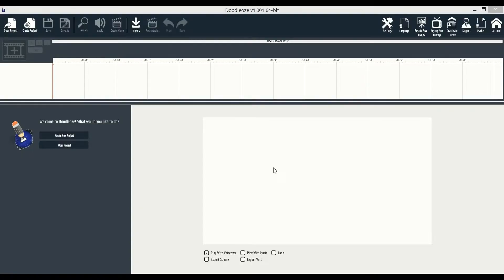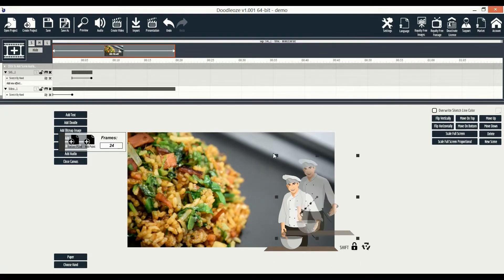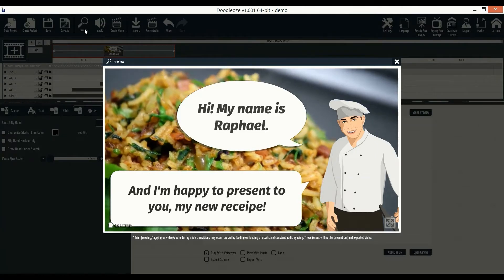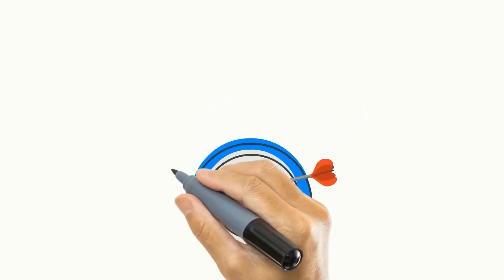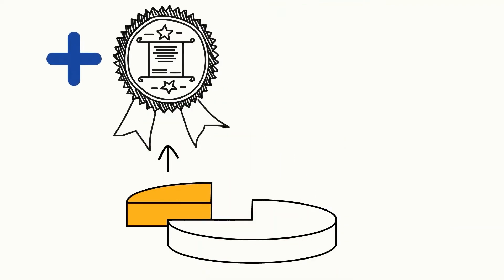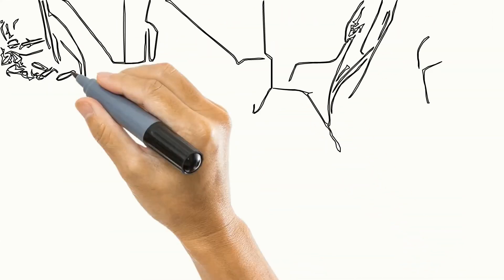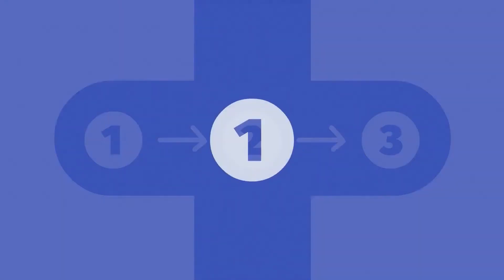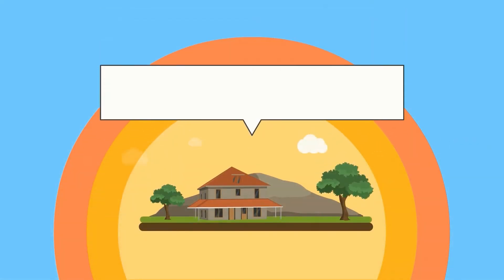Doodleoze Review, Bonuses, Demo: Create Engaging, Professional Doodle Videos in Just 3 Simple Steps!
Get Doodleoze with My EXCLUSIVE Bonuses

Doodleoze:
Groundbreaking App Which Makes Blackboard, Whiteboard, Greenboard & Even Glassboard Doodle Videos in Minutes!
Easily Create Engaging, Professional Doodle Videos in Just 3 Simple Steps!
• Simple 3 Step Process - Requires No Technical Skills or Doodle Video Experience
• Create Unlimited Doodle Videos. No restrictions
• Create For Yourself or Charge Clients!
• Special Pricing!
• Downloadable Desktop Software Available for Windows & Mac
• Includes FREE Lifetime V1 Updates!
• 500 Professional Doodle Sketch Images
• 245+ Text Animations with Various Effects
• 300+ Fonts Selection
The First and Best Doodle Video Creation Applications to Allow Anyone, Regardless of Technical or Visual Skills To Easily CreatePro Level, Realistic Doodle Videos.
• Doodle Videos
• Blackboard Videos
• Whiteboard Videos
• Greenboard Videos
• Glassboard Videos
• Paperboard Videos
• Custom Videos
Doodleoze is new and revolutionary doodle video creator that focuses on helping you create attention grabbing, professional looking, explainer, sales, and training videos in just minutes.
Full Suite Of Creative Assets:
• 500 doodle sketch images in both black and white AND color…
• 100 Full HD Background videos to help make your videos richer…
• 245+ Text Animations With Various Effects
• Access to over 300+ fonts.
• Step by step tutorials so you’ll never get lost.